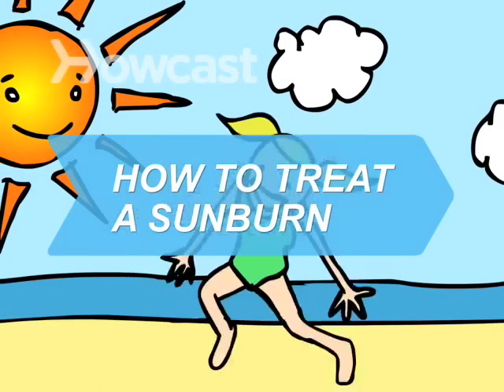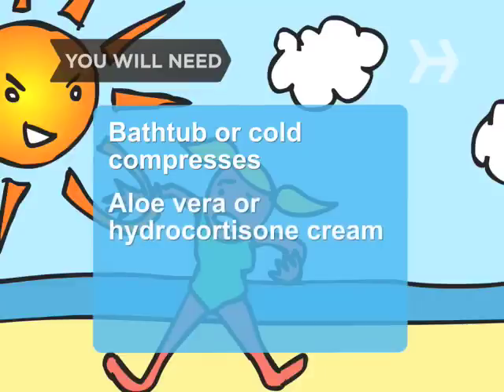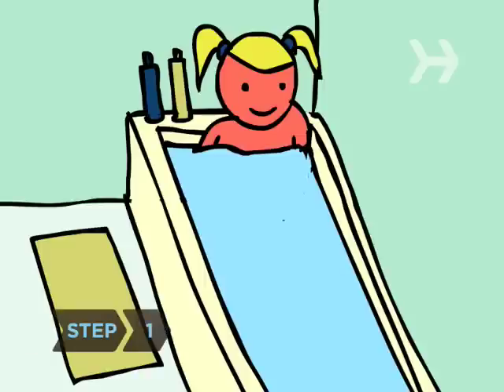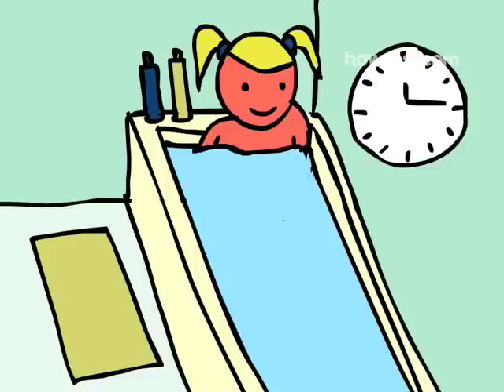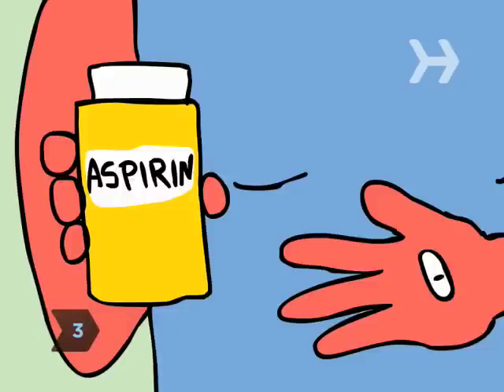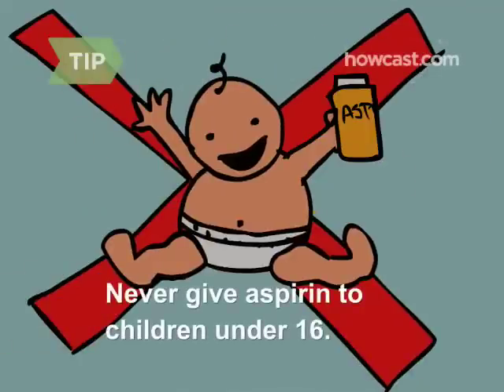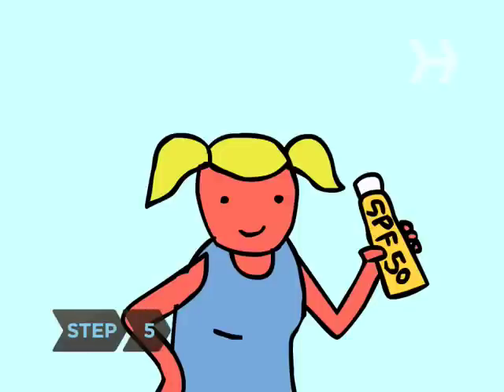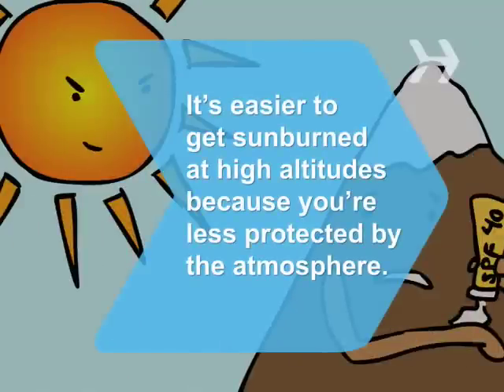How to Treat a Sunburn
Did all that fun in the sun end with a nasty burn? Let’s get you some relief.

Step 1: Cool off your skin
Cool off your skin with a cool bath or cool, wet compresses. If you opt for the bath, add a half cup of baking soda or several cups of colloidal oatmeal (available at drugstores). Soak for 10 minutes. Repeat as often as needed.

Step 2: Apply something soothing
Apply something soothing, like aloe vera from a plant or lotion, or 1% hydrocortisone cream.

Tip
Do not use petroleum-based products or products with benzocaine; they’ll just lock in the heat.

Step 3: Take an aspirin
If you’re an adult, take an aspirin; its anti-inflammatory properties will help relieve the pain.

Tip
Never give aspirin to children under 16; give them acetaminophen or ibuprofen instead.

Step 4: Let your skin heal
Let your skin heal. If blisters form, leave them alone; if they break, use an antibiotic ointment. Unfortunately, there’s not much you can do about peeling—but a moisturizing lotion can ease any itching.

Step 5: Buy a good sunscreen
Buy a good sunscreen and a big sunhat so you don’t get burned again. And stay out of the sun until your burn has healed!

It’s easier to get sunburned at high altitudes because you’re less protected by the atmosphere—for every 1,000 feet you go up, your exposure to UV rays increases 4%.